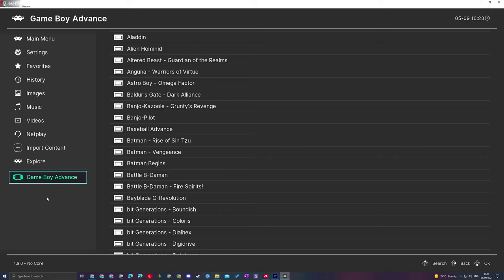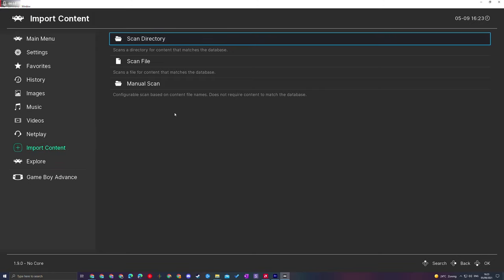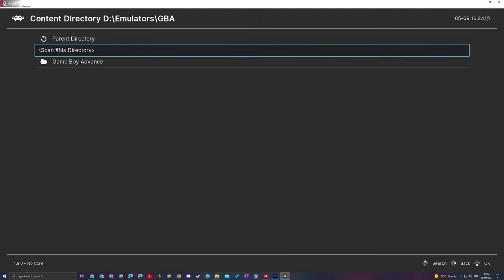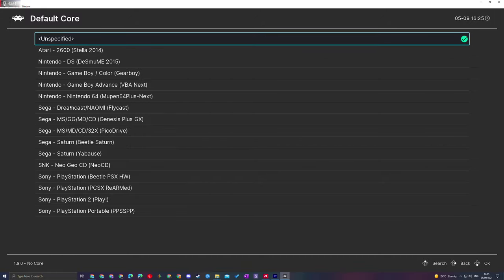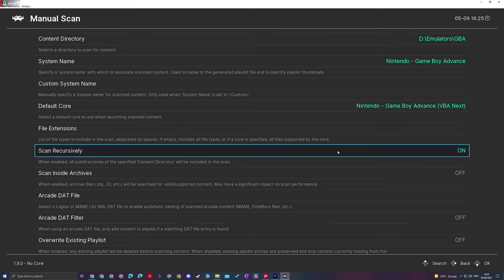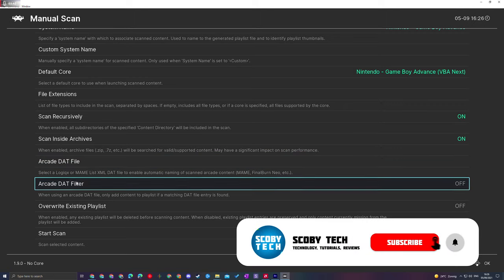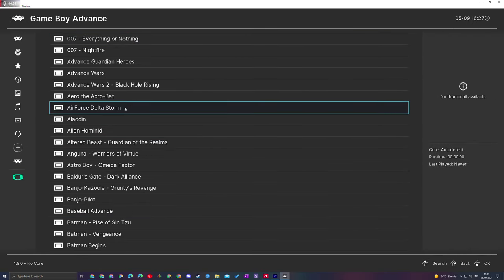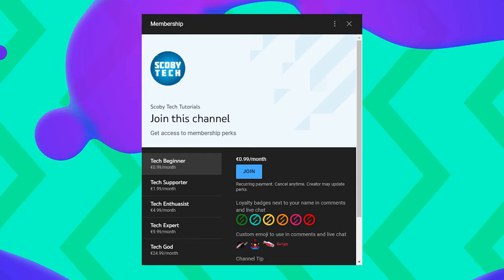How to Create a Gameplaylist on reotroarch on PC!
Hey, guys, my name is Scoby Tech and in today's video I am going to be showing you how to create a game playlist on Retroarch PC!

Members who supported this video:
Beau Franks
Sean Daly

Xbox Series Controller:
Amazon US:
Amazon UK:

The Wii[g] (/wiː/ WEE) is a home video game console developed and marketed by Nintendo. It was first released on November 19, 2006, in North America and in December 2006 for most other regions. It is Nintendo's fifth major home game console, following the GameCube, and is a seventh-generation home console alongside Microsoft's Xbox 360 and Sony's PlayStation 3.

In developing the Wii, Nintendo president Satoru Iwata directed the company to avoid competing with Microsoft and Sony on computational graphics and power and instead to target a broader demographic of players through novel gameplay. Game designers Shigeru Miyamoto and Genyo Takeda led the console's development under the codename Revolution.

0:00 Intro
0:23 Create a Manual Scan
0:51 Select a Content Directory
1:20 Select your System Type / System Name
1:41 Select a Default Core
2:03 File Extensions
2:14 Scan Recursively - Enable/Disable
2:35 Scan Inside Directories - Enable/Disable
2:50 Arcade Dat Settings
3:05 Overwrite System Playlist
3:21 Start Scan
4:16 Channel Memberships
4:18 Outro